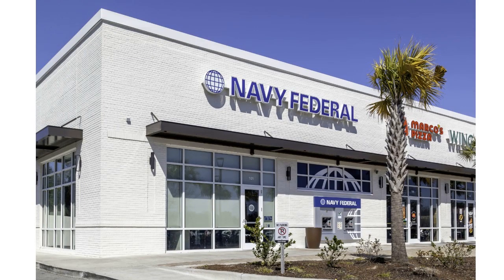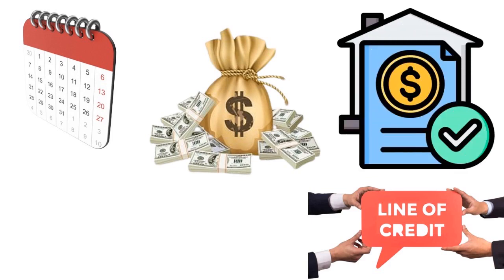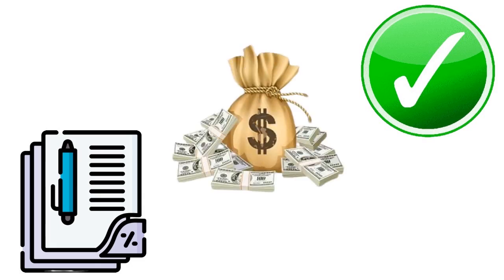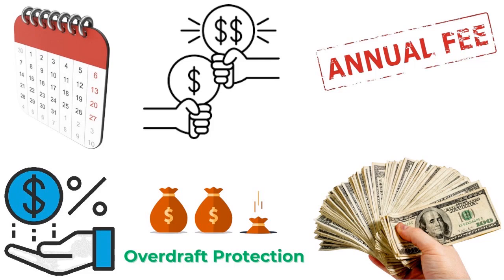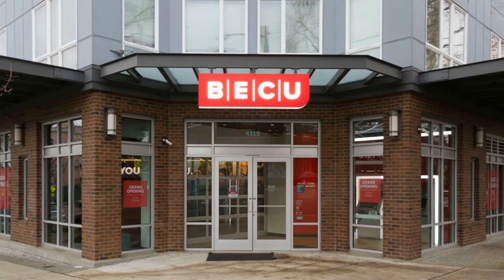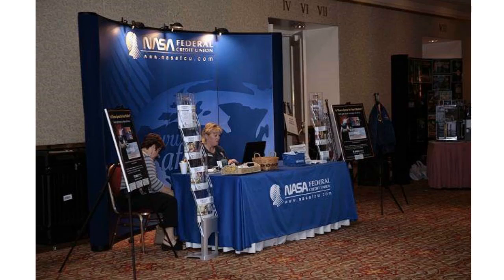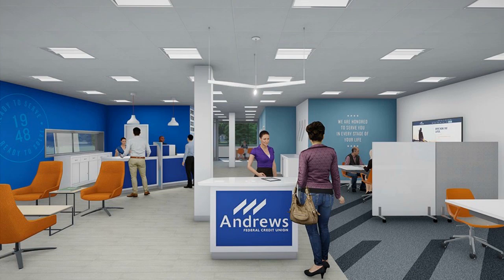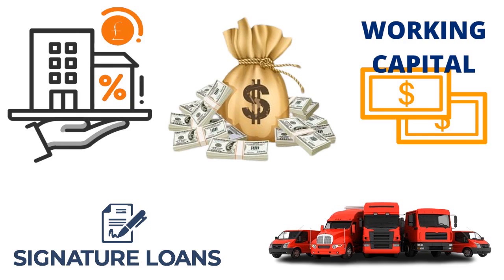Up to $500,000 Credit Union Startup Business Lines of Credit For Fair Credit in 2025!💰CREDIT S6•E237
Up to $500,000 Credit Union Startup Business Lines of Credit For Fair Credit in 2025! Best Credit Union Business LOCs Fair Credit in 2025? CU Business Credit Lines That Actually Accept Fair FICO
MAKING MILLIONS *NOW* !👇👇